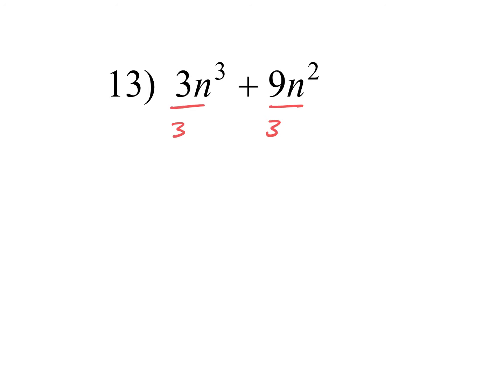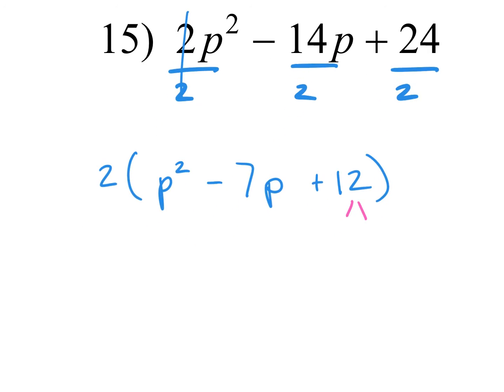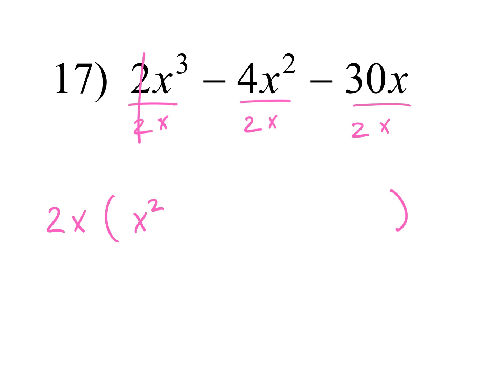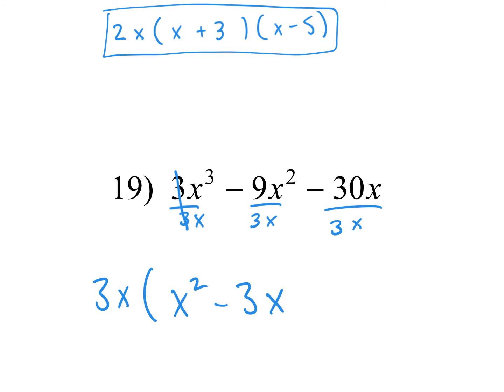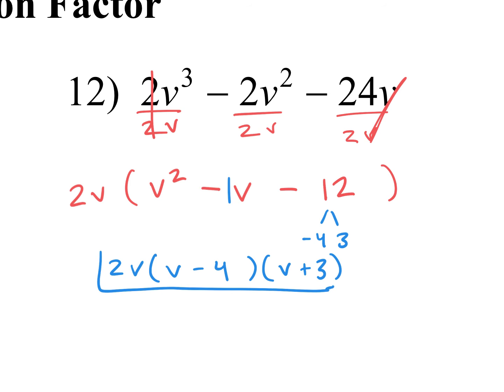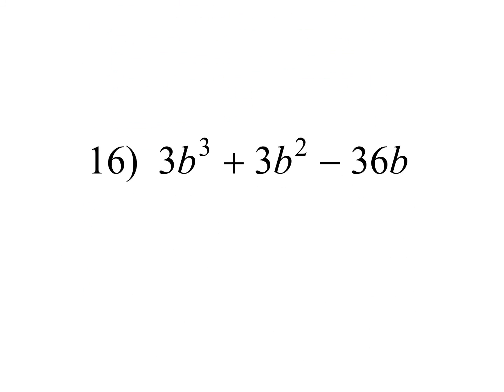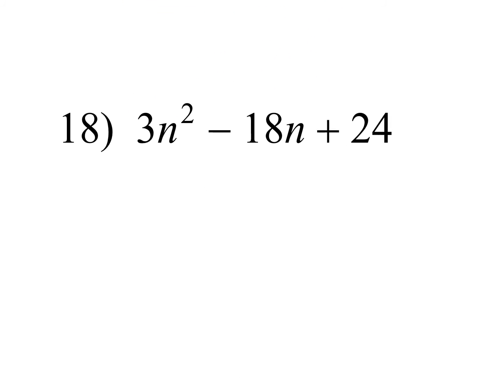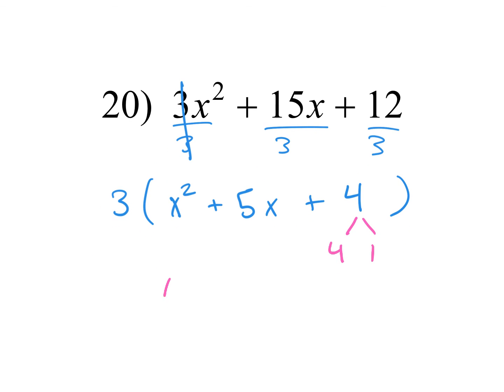1.05 alg2s 4.4 part 2 homework answers